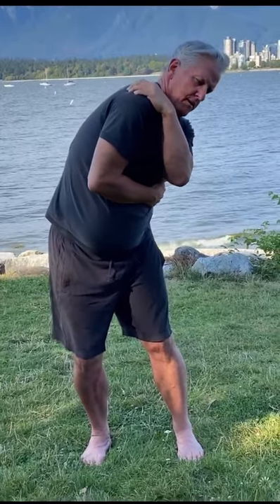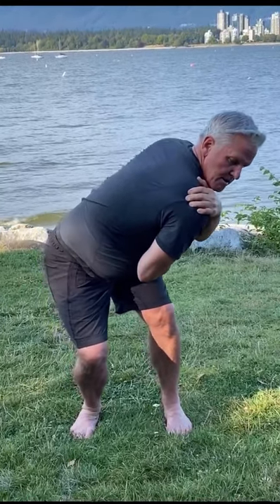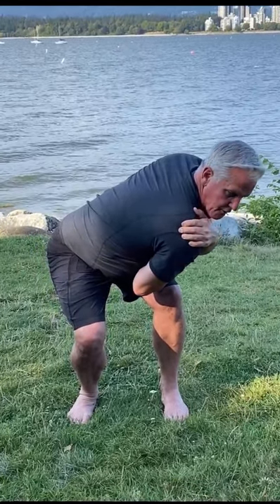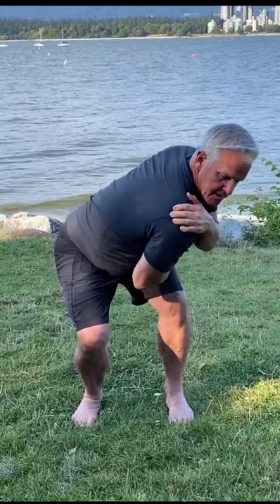Fascial Maneuver 6